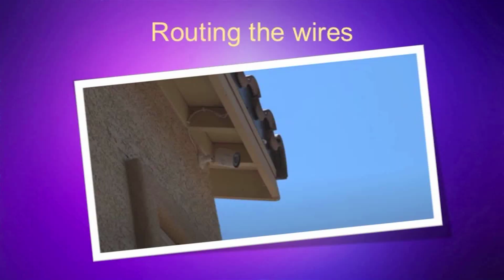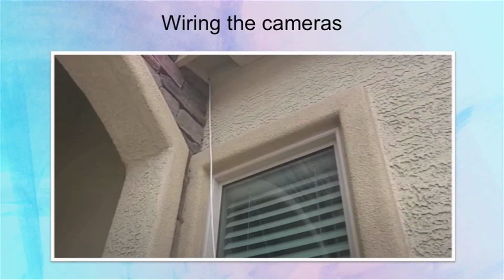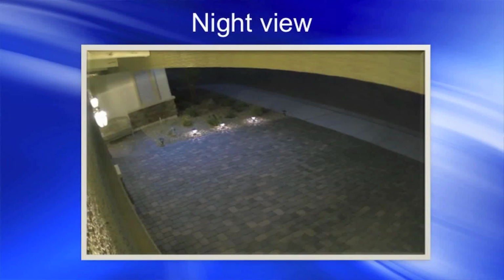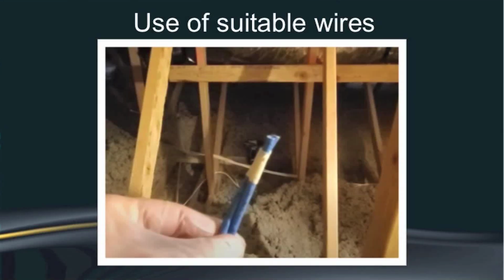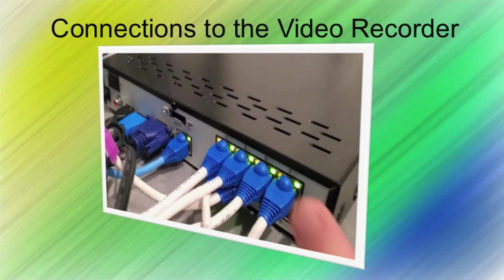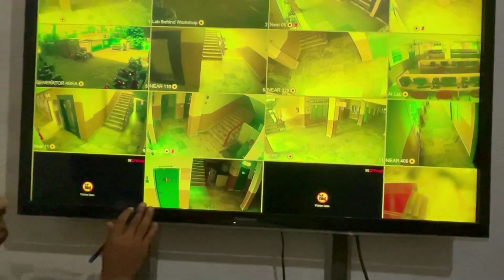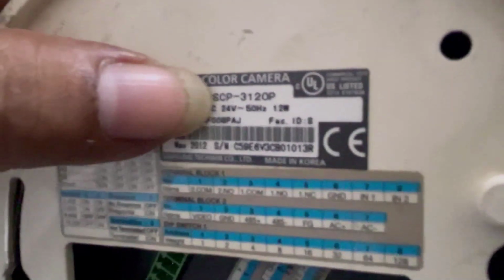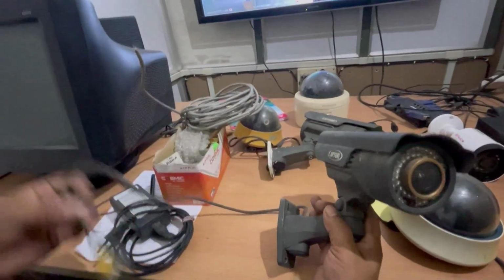Module 14 unit 38